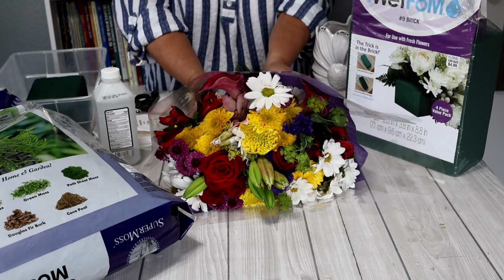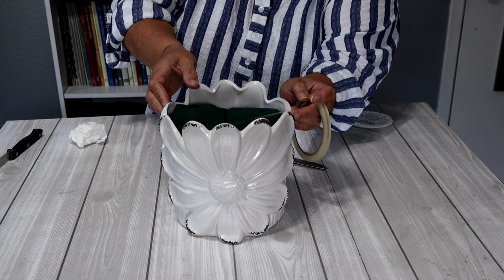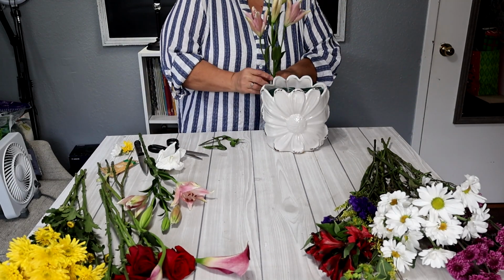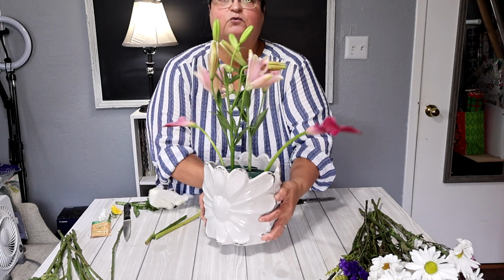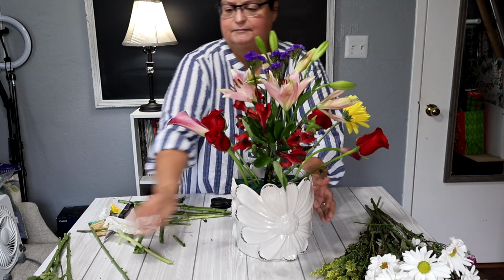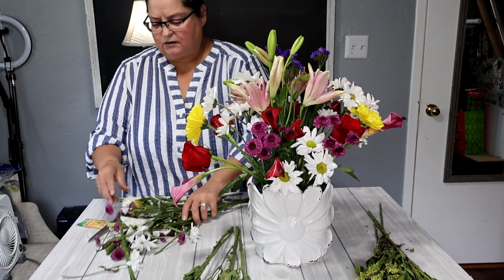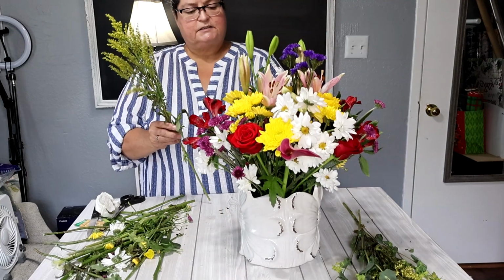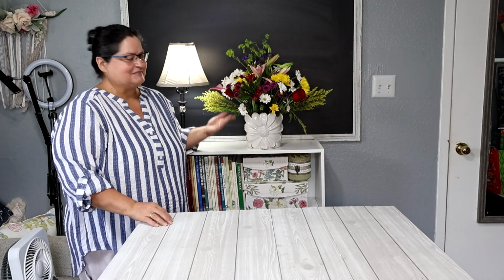Fresh Floral Arrangement for Mother's Day 💗💐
HAPPY MOTHER'S DAY!! WISHING YOU A DAY FULL OF BLESSINGS, LOVE, AND HAPPINESS. 💗💐

My name is Tricia Flores and I live in Texas.
I enjoy sharing Craft and Recipe Ideas.